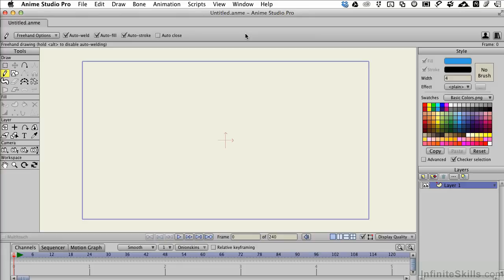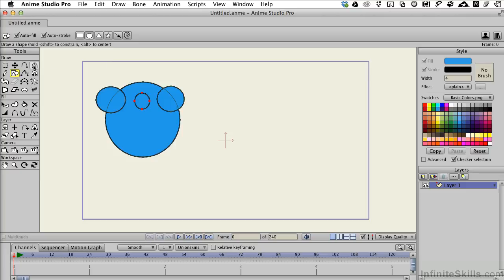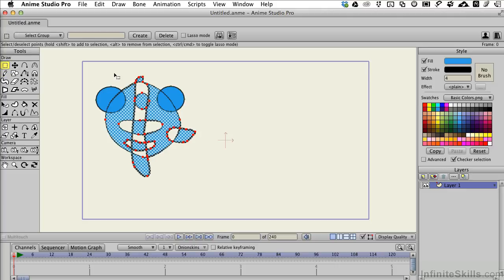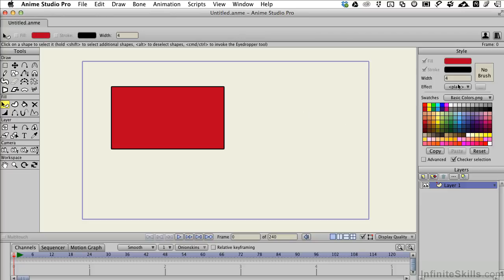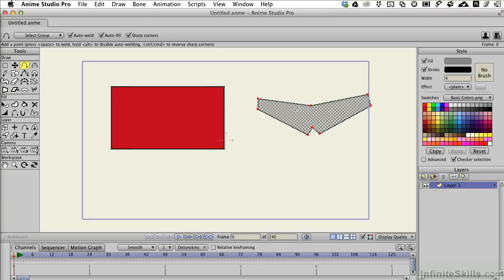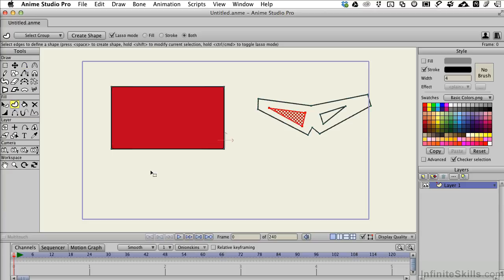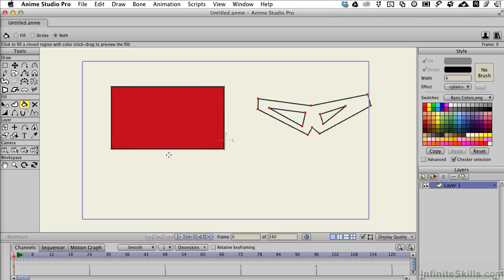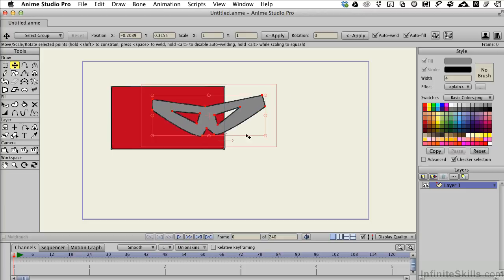04 06 Compound Shapes